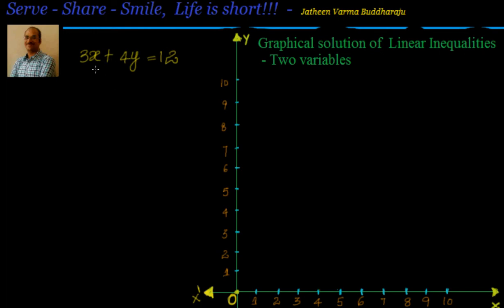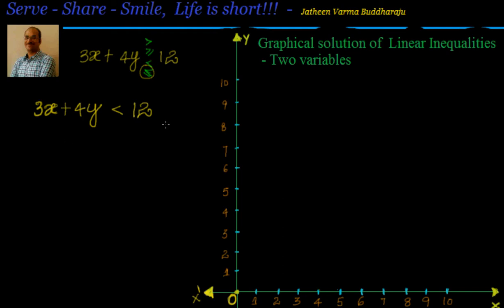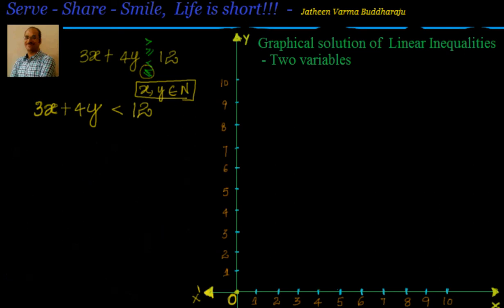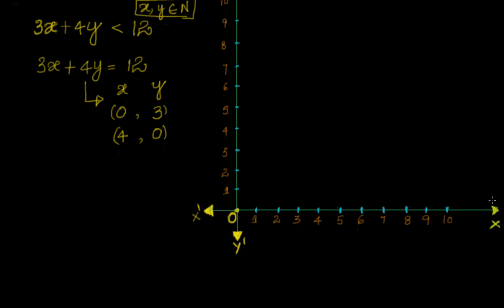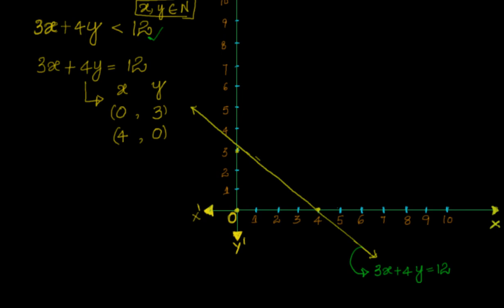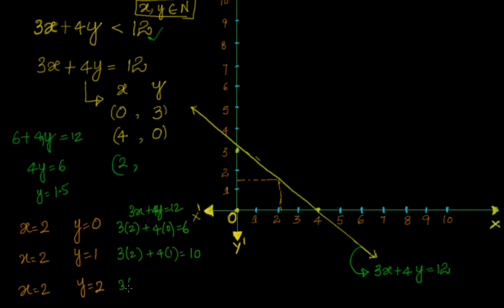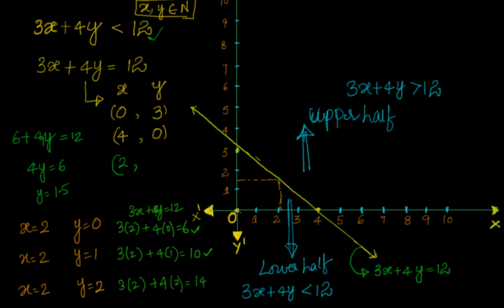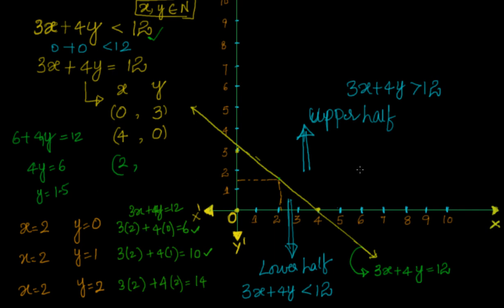Linear Inequations in two Variables : Introduction and graphical solution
Linear Inequations in two Variables : Introduction